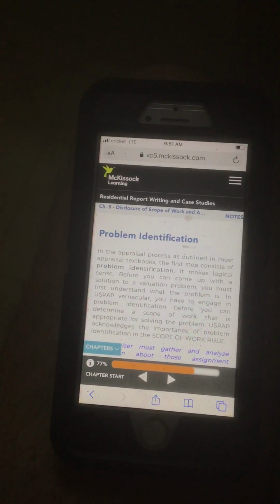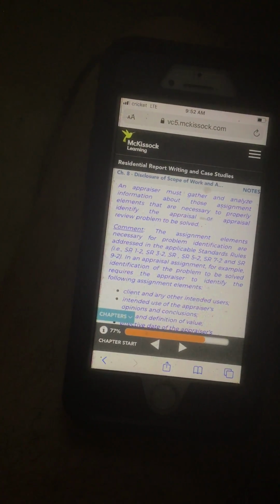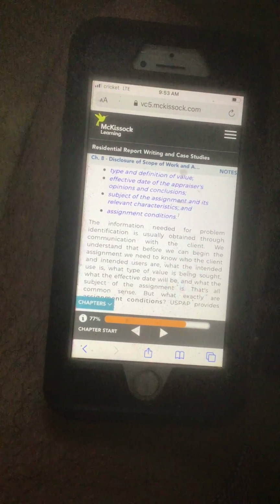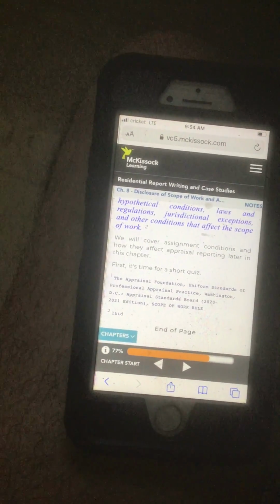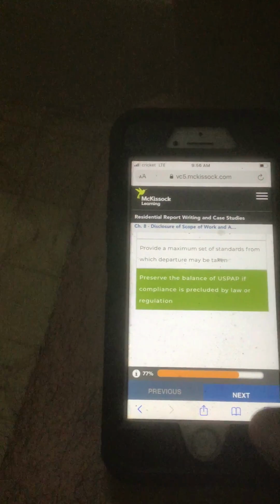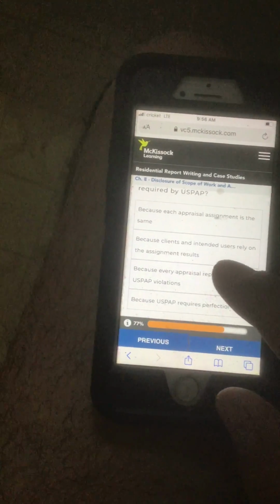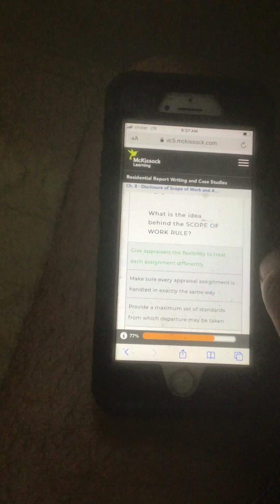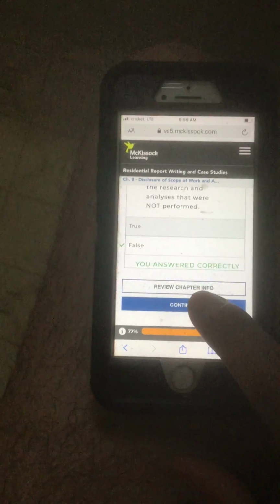Residential Report Writing and Case Studies